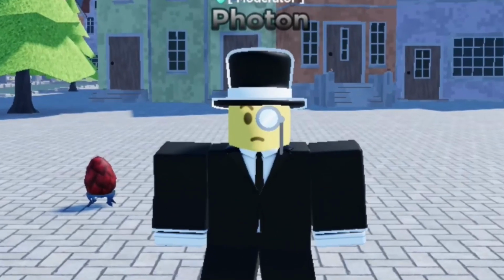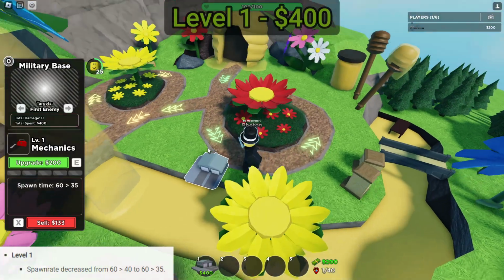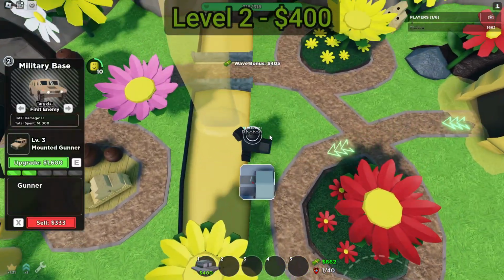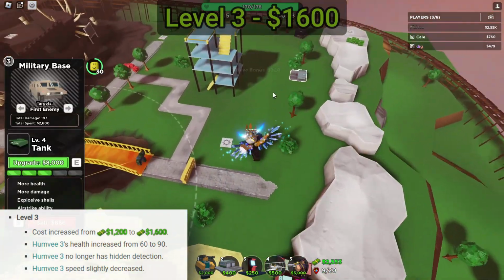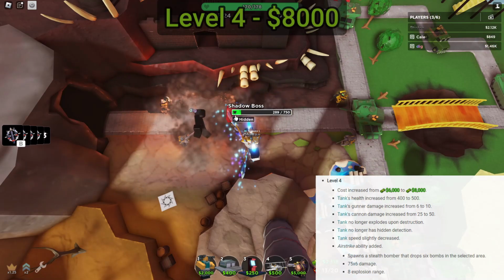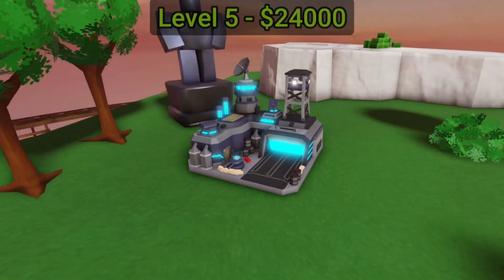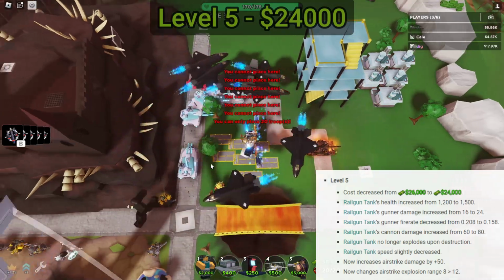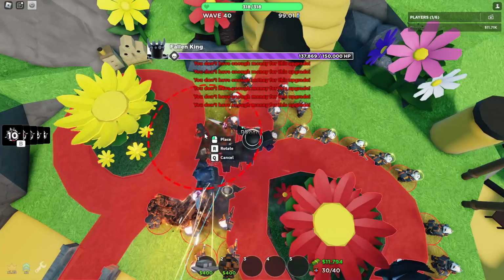Military Base Finally Got Reworked After 4 Years! | Roblox TDS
That's right Military Base is much much better now. Woohoo!

► Credits ⭐
@CORSOBLOX - Voice Actor
@ItzSweaking - Video Footage
duck_vr - Cutscene

► Music/Song Used 🎵
Tobu - Amplified
C418 - The End